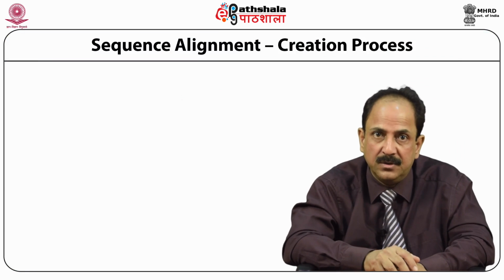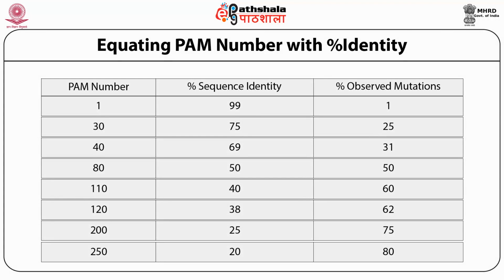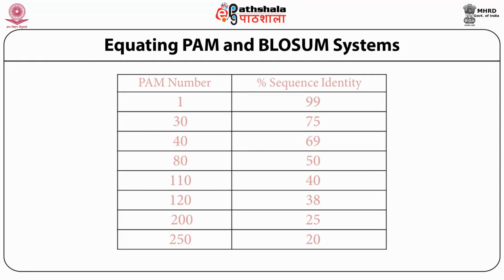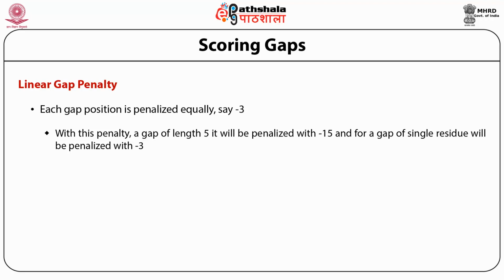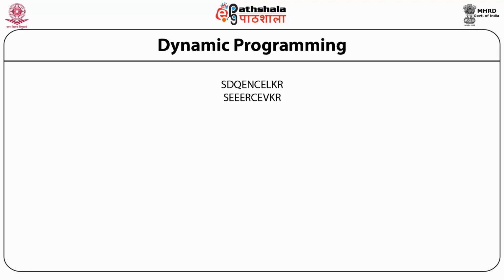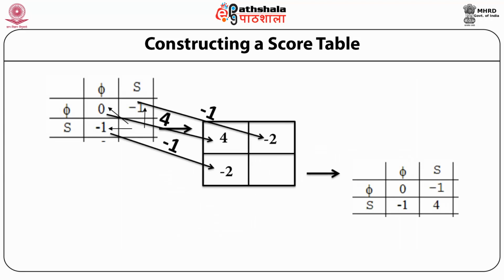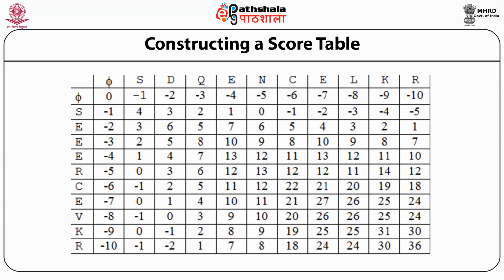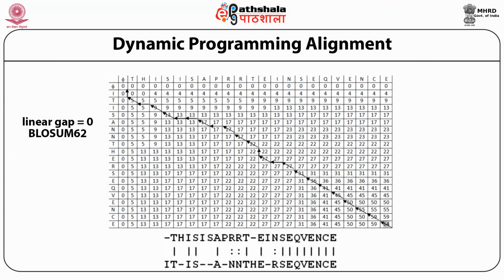Sequence Alignment – Creation Process